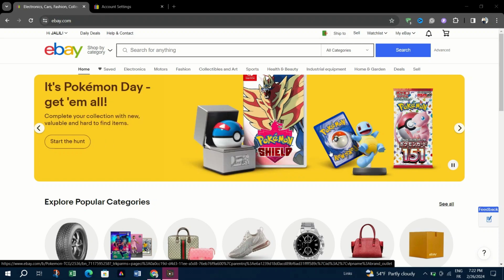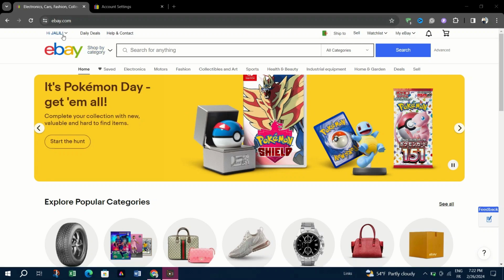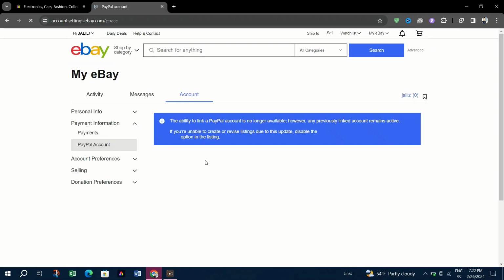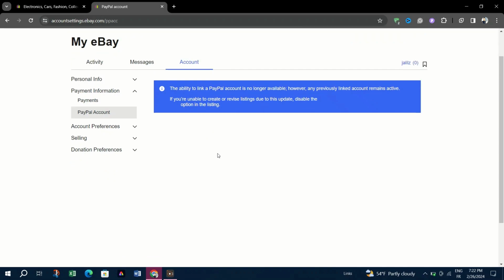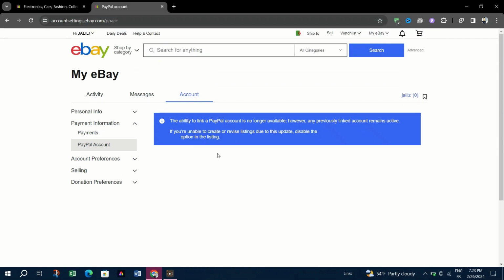How to add paypal account to ebay [easy]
💳 Looking to link your PayPal account to eBay for seamless transactions? You've come to the right place! In this easy-to-follow tutorial, we'll walk you through the simple steps to add your PayPal account to eBay.

Join us as we navigate the eBay settings menu, ensuring a smooth integration of your PayPal account. With PayPal as your payment method, you'll enjoy secure transactions and increased buyer confidence.